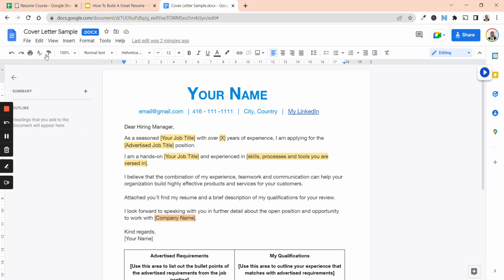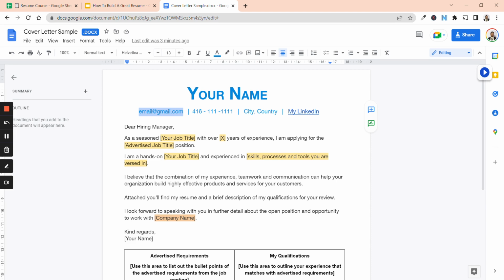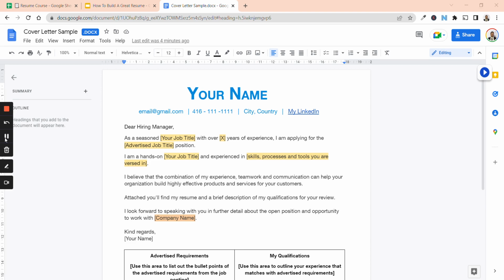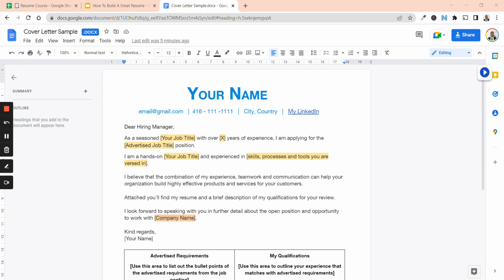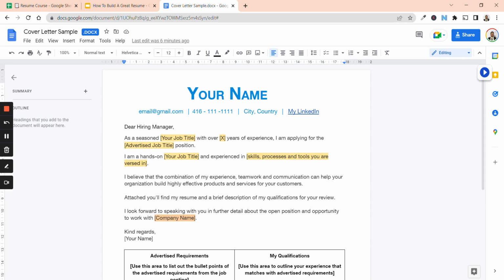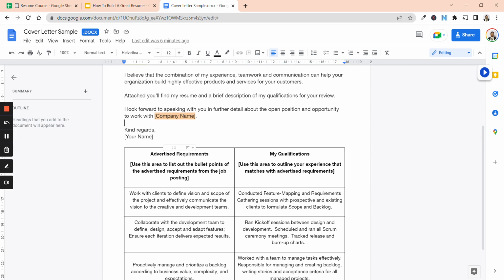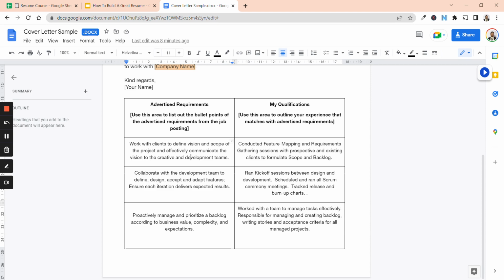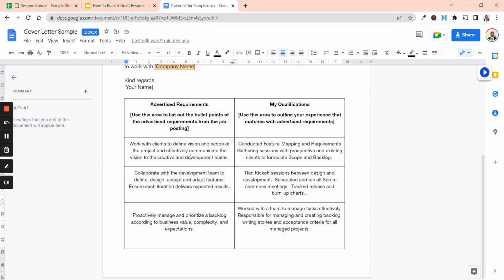How to create a great cover letter | Career Development